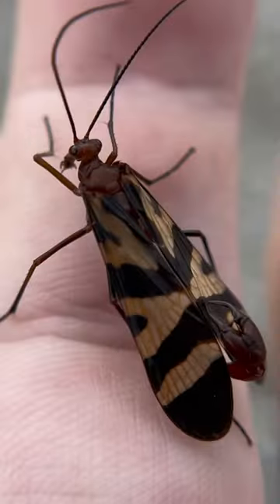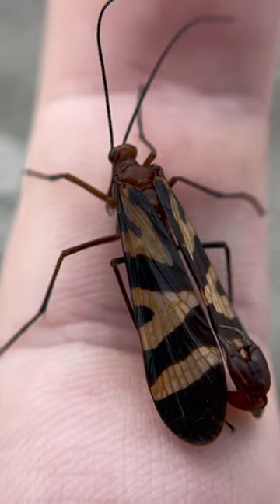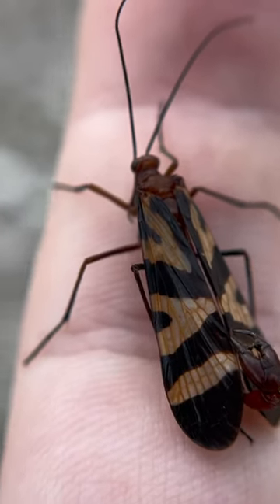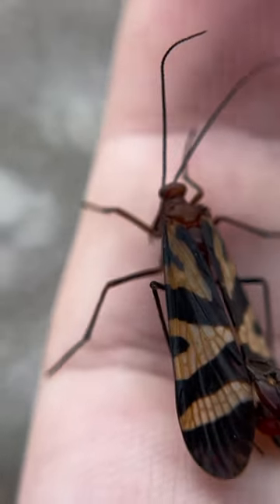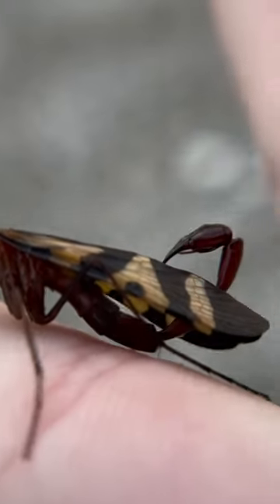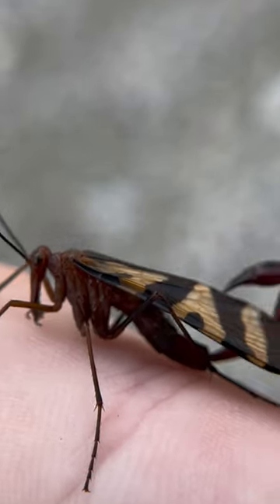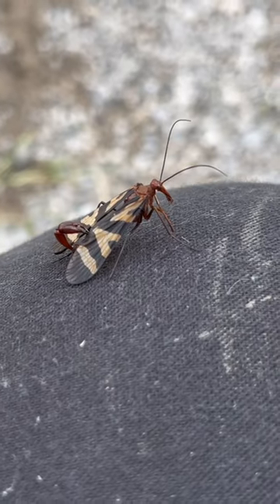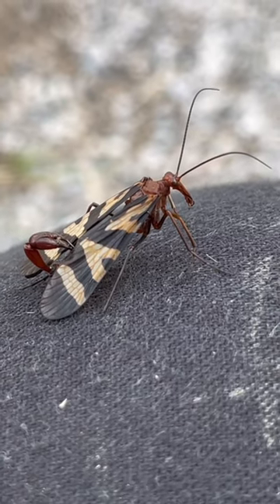The STRANGEST Insect You’ve NEVER Heard OF!